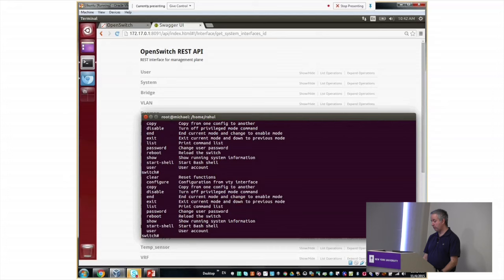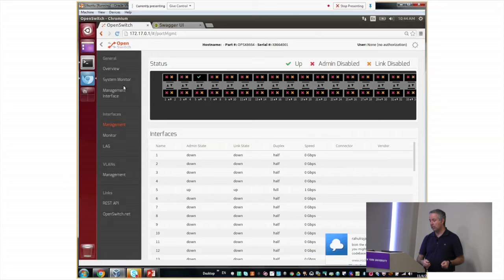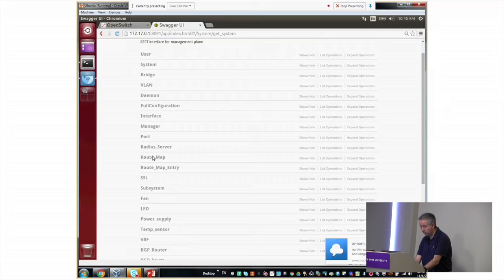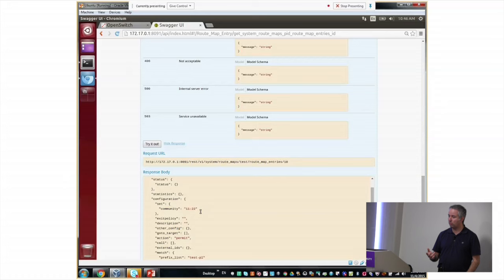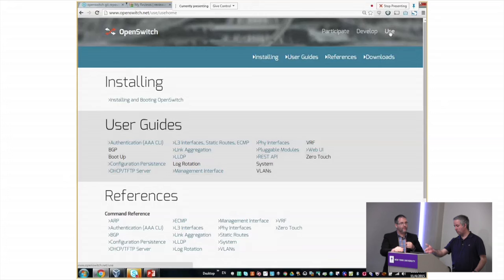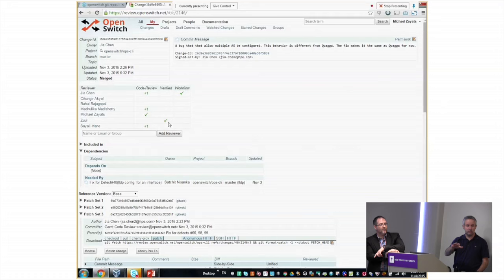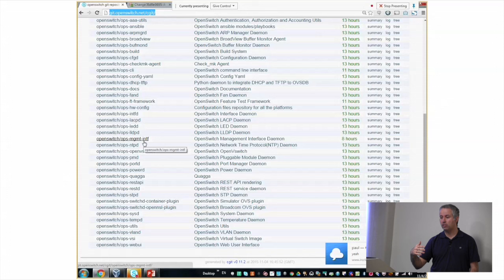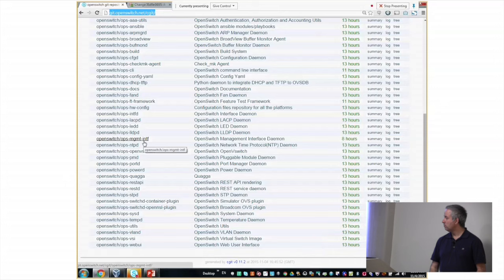OpenSwitch Project Discussion and Demo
Michael Zayats, Chief Architect, discusses the various aspects of the OpenSwitch project and structure as well as demonstrating the interface and services for OpenSwitch. Also discussed is the container aspect to the system. Recorded at Tech Field Day Extra at ONUG on November 4, 2015.